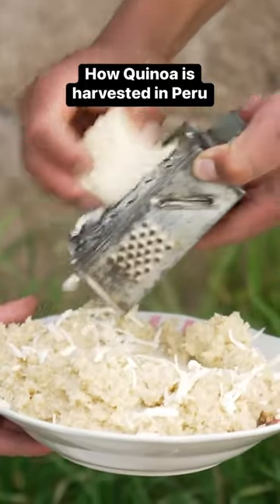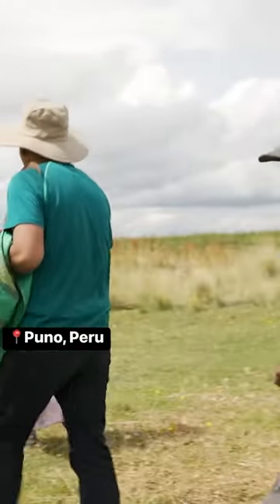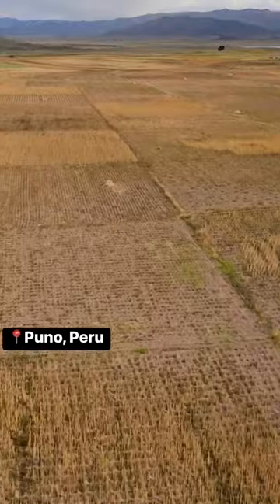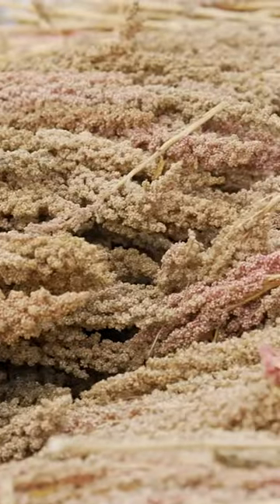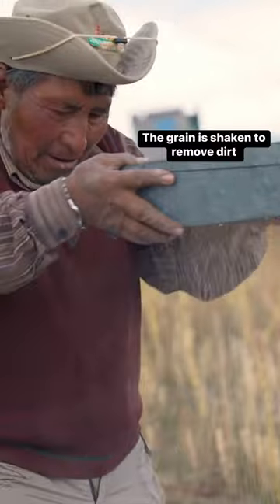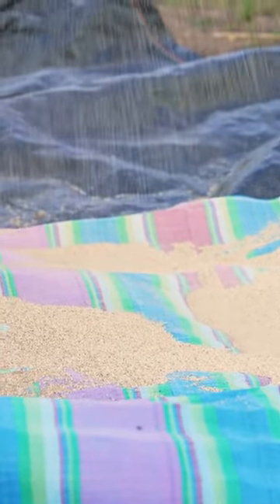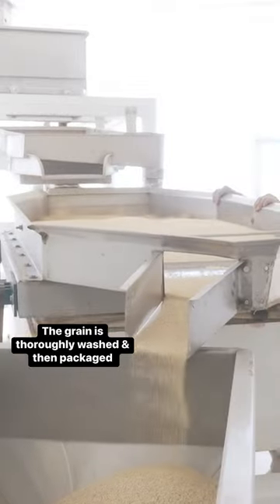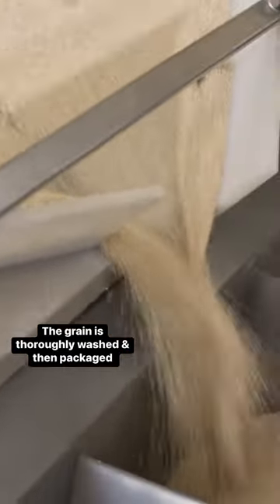The season to harvest quinoa starts in the summer.